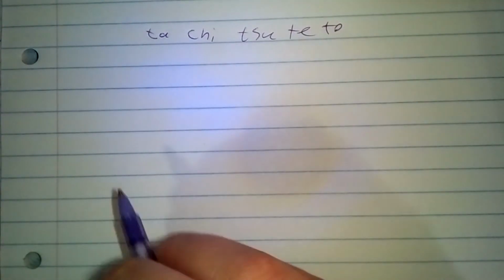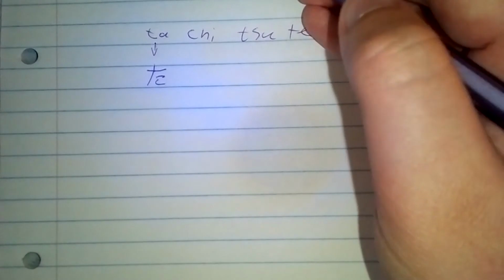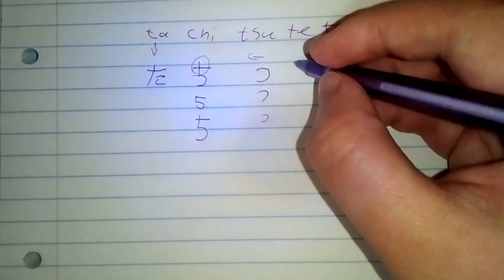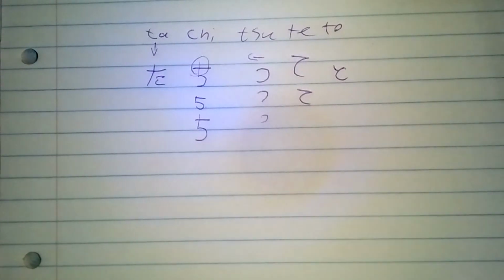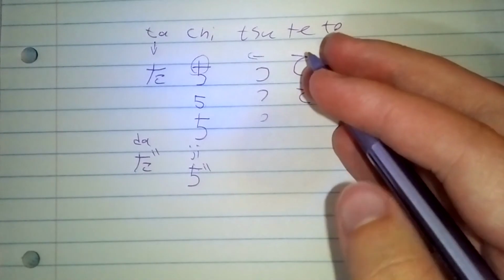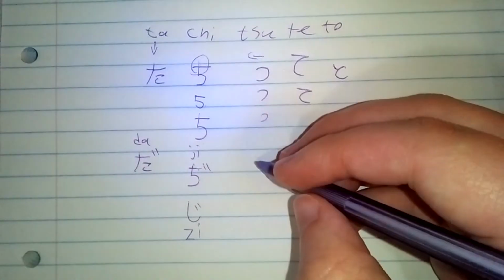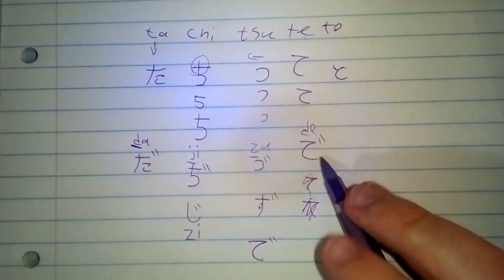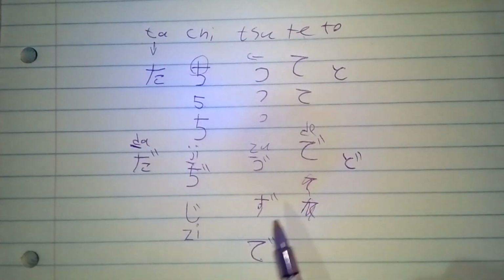Learning Hiragana ta, chi, tsu, te, to - Japanese Tutorial (Part 4)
Drawing the Japanese Hiragana た(ta), ち(chi), つ(tsu), て(te), と(to) and their counter parts だ(da), ぢ(ji), づ(zu), で(de) ど(do) are all part of this tutorial.